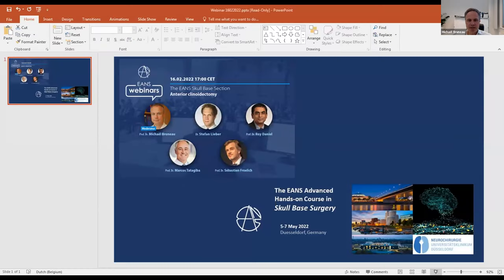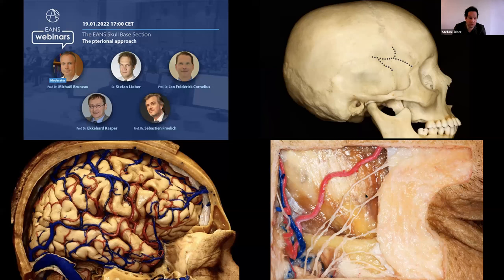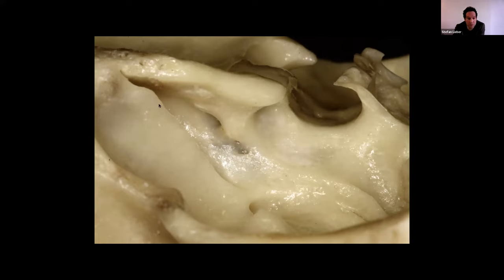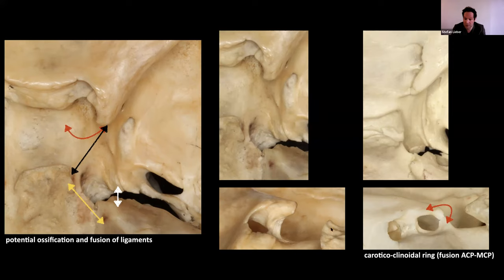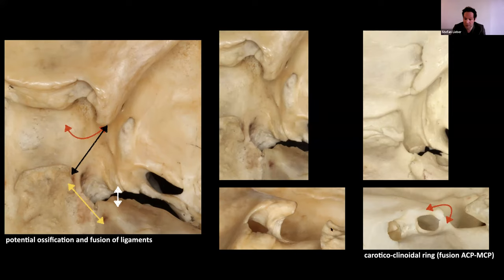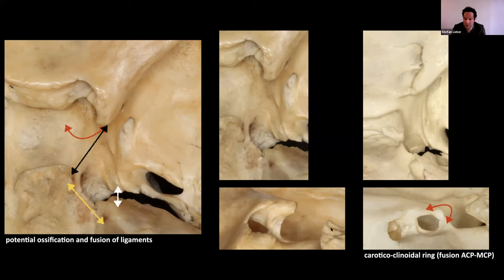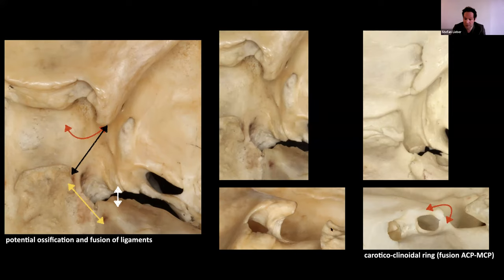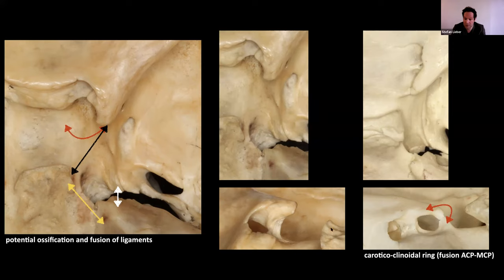THE EANS WEBINAR: Anterior Clinoidectomy